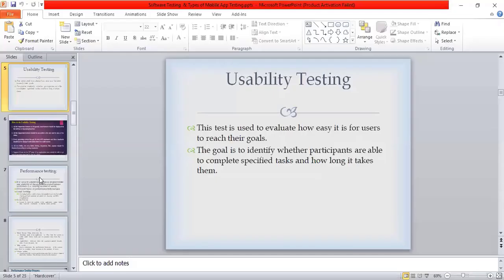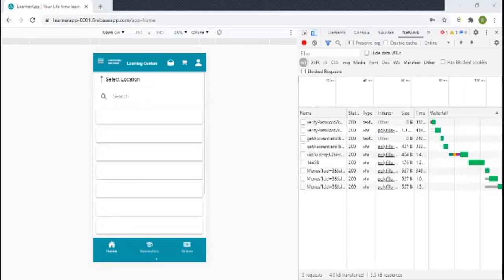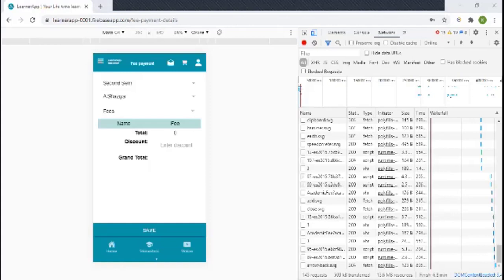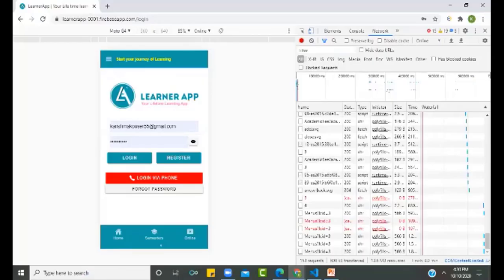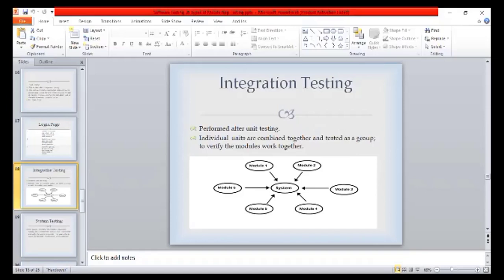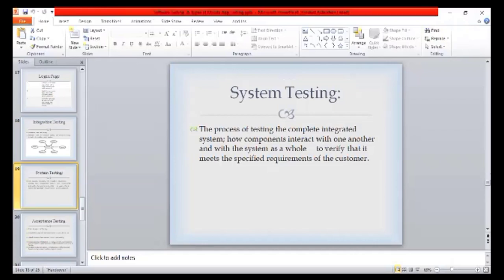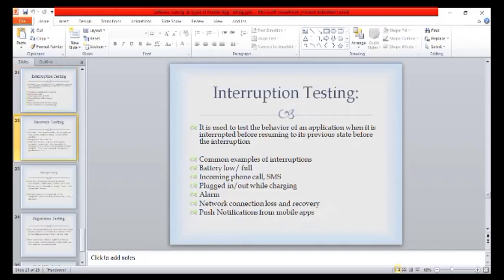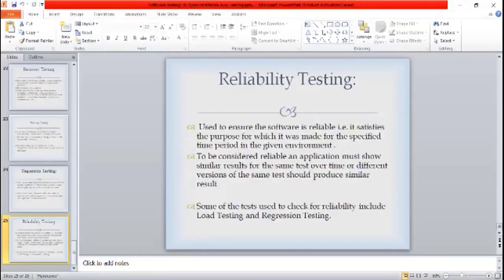how to do performance testing on Chrome | software testing ep-02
In this video, Our team mate Karishma kouser will explain to you
How to test Mobile applications?
Using our product LearnerApp.